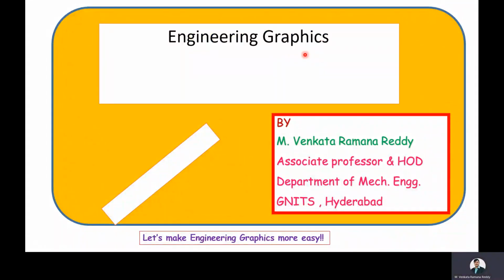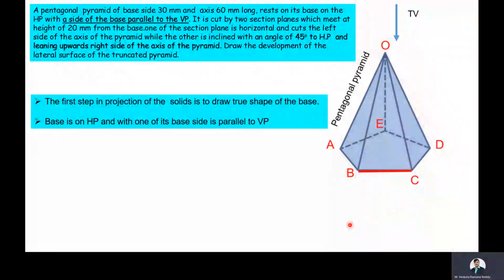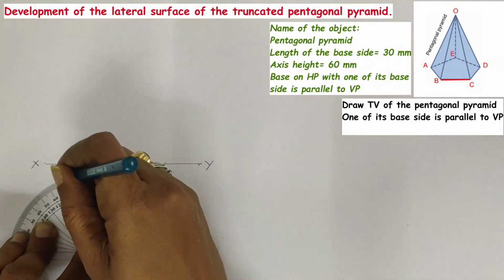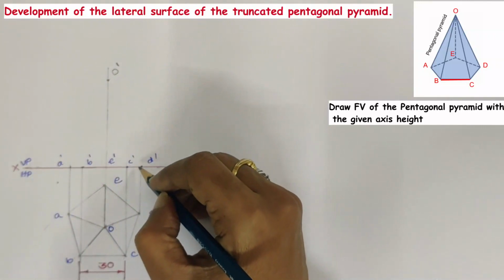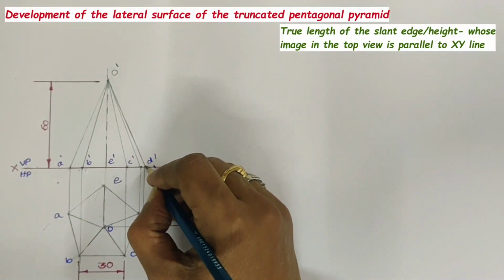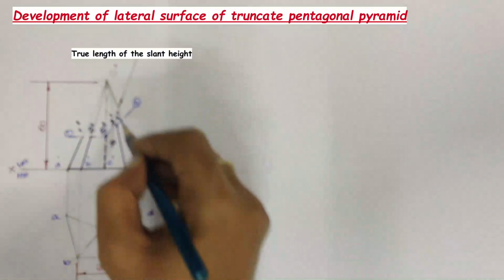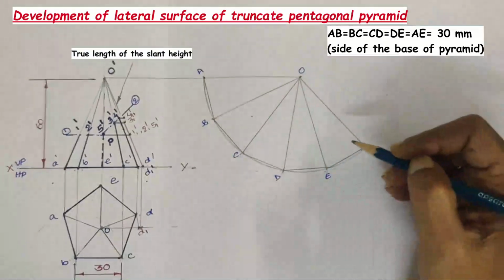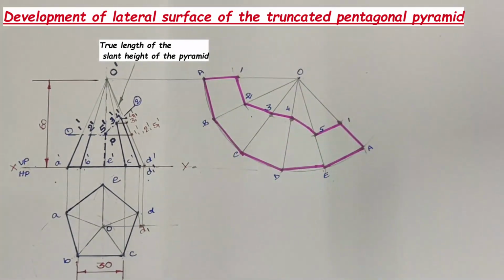development of lateral surface of truncated pentagonal pyramid two section planes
Hello students
in this video  , i will explain  you about, how you can develop the lateral surface of the truncated  pentagonal  pyramid. The  method used is radial line method.
Note: Watch this video right till the end to have a firm clarity  on the development of the lateral surface of the truncated  pentagonal  pyramid.